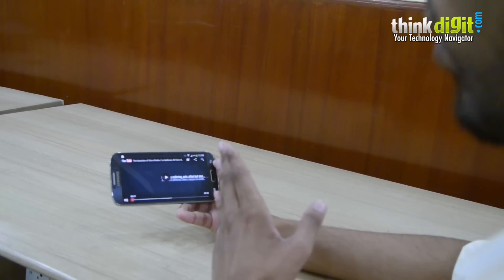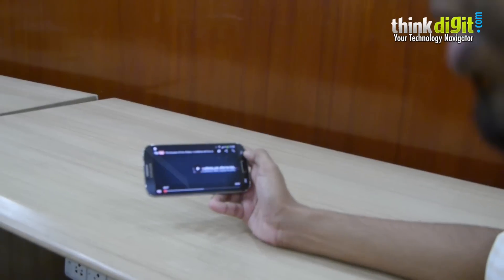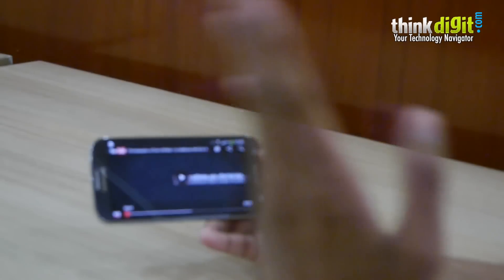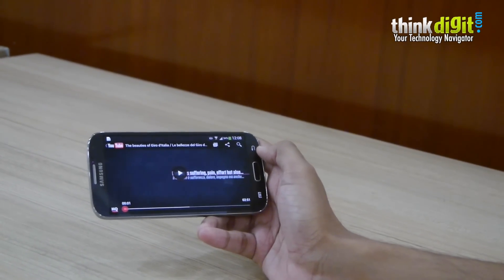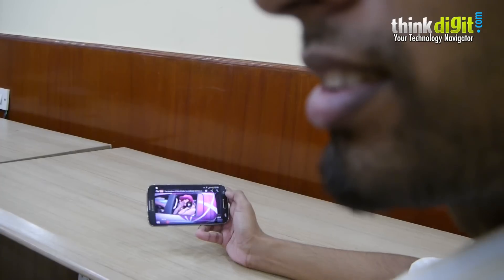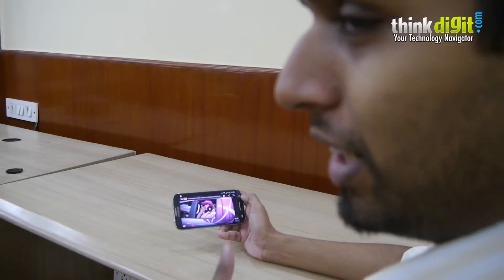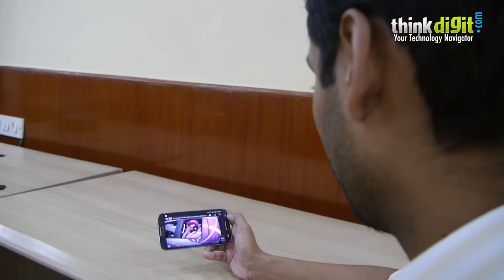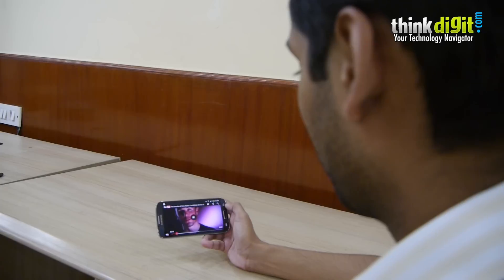youtube video #-3W0wOev3hA